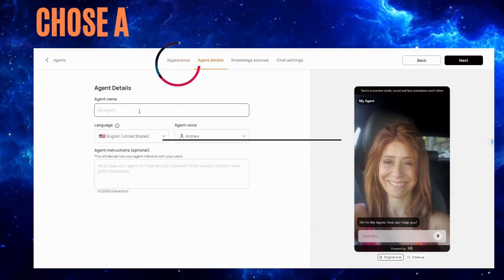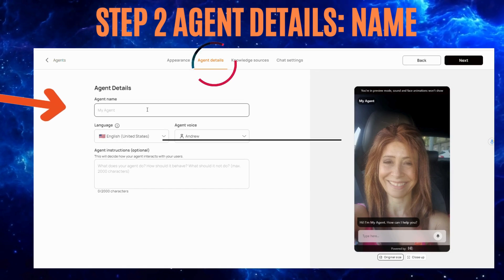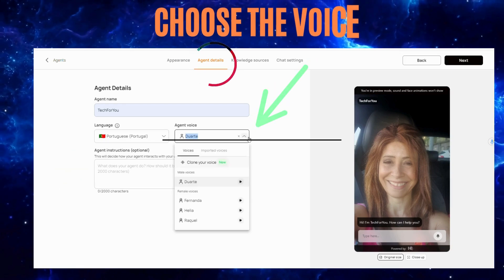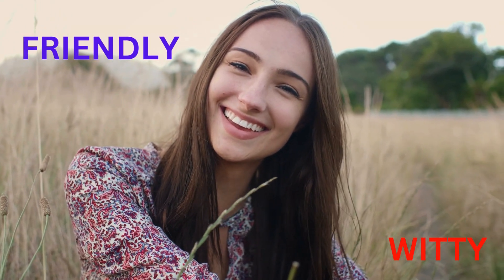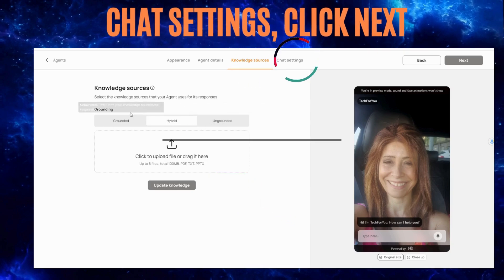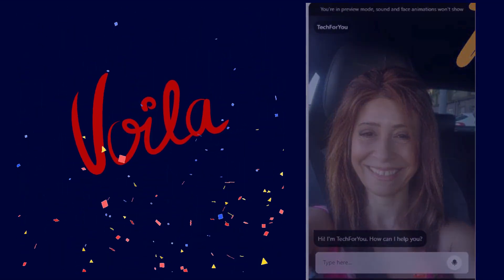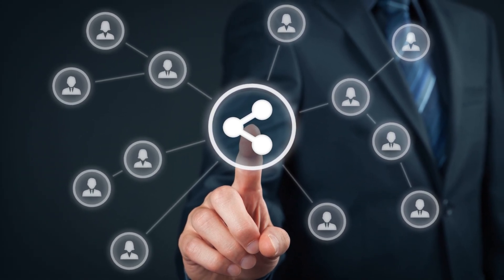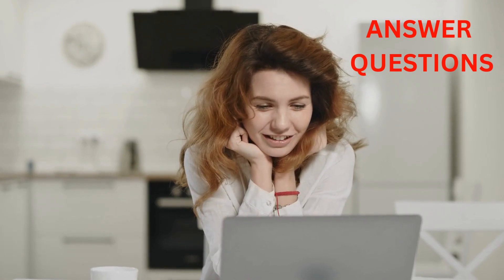Create Your Ai Agent 4 Free - Brilliant :=)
Now you can have your own AI agent for your business, to teach... the possibilities are endless.
Just follow the easy quick tutorial.

AI Tool:

00:00 intro and why this is amazing
00:30 step by step tutorial
01:38 fetaures
02:03 advice
02:22 other fabulous tools